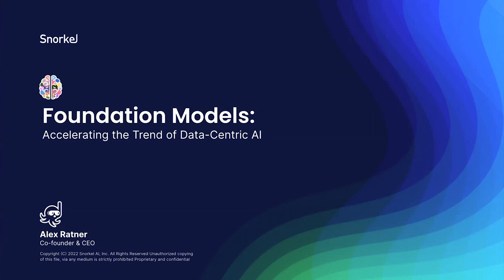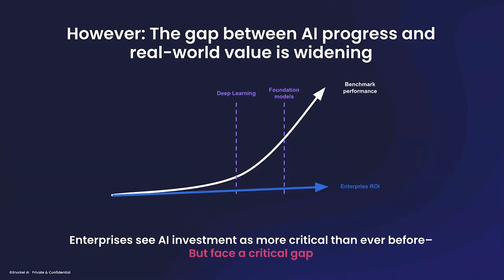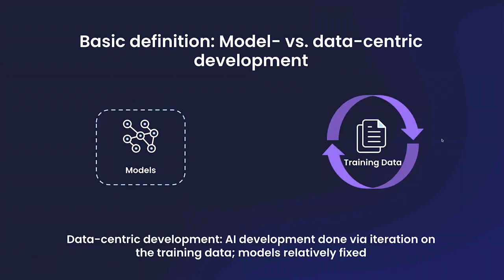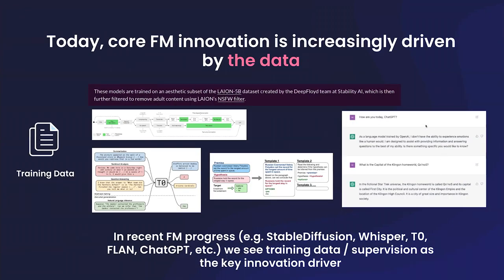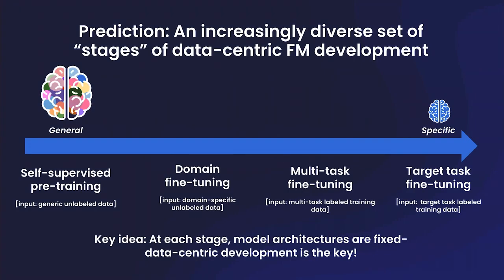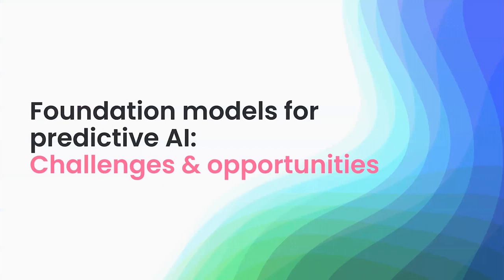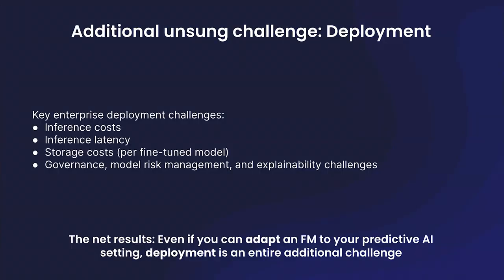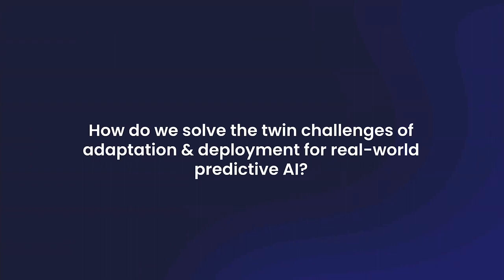How Data Can Close the Foundation Model Performance Gap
Alex Ratner, CEO and co-founder of Snorkel AI, highlights the breakthrough that Foundation Models represent for AI, along with the growing gap between AI’s power and companies’ ability to gain value from it. The key to closing that gap, Ratner said, is data-centric development—a fact amplified by Foundation Models.

Recording from Snorkel AI's Foundation Model Virtual Summit.